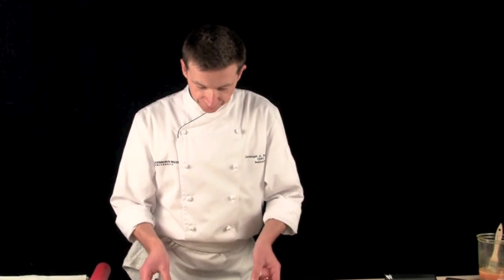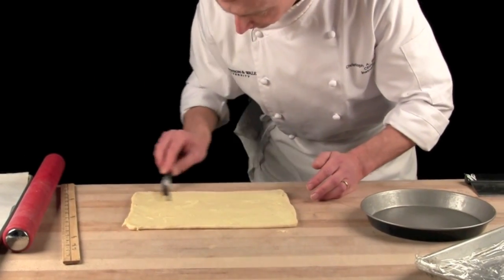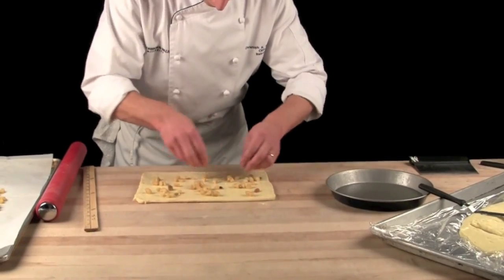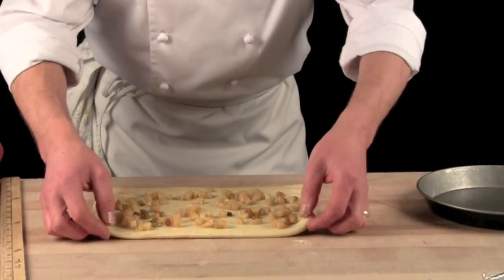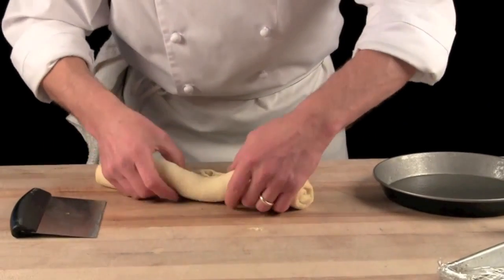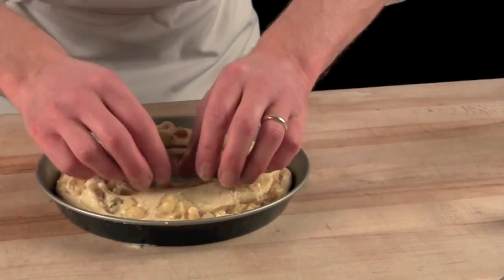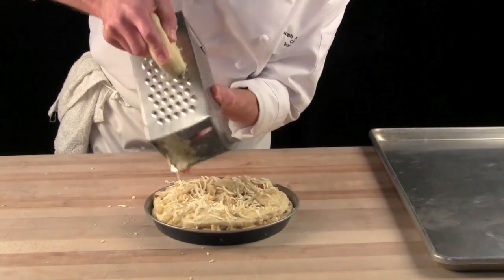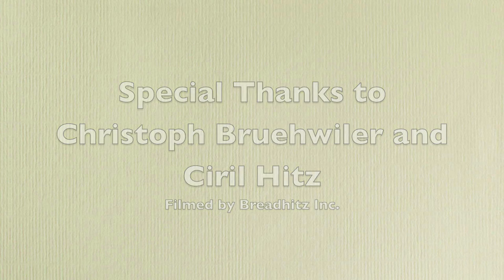Melt Away Coffe Cake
Sweet dough Coffee Cake

Made by Ciril
Ciril Hitz